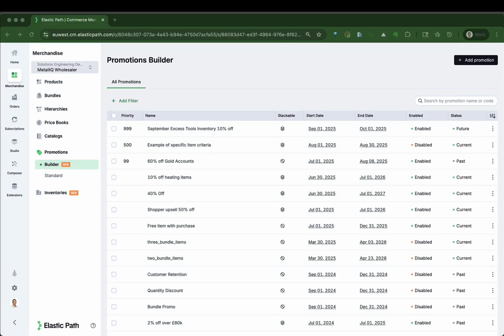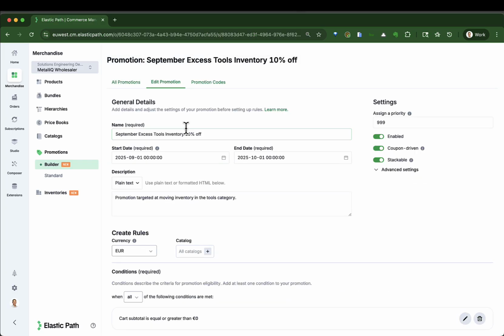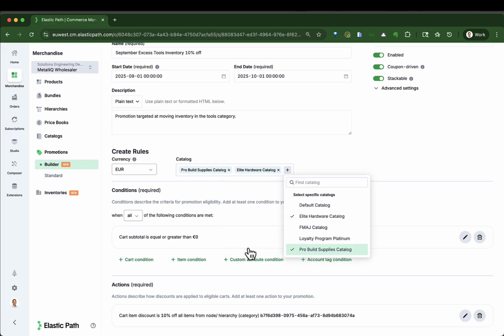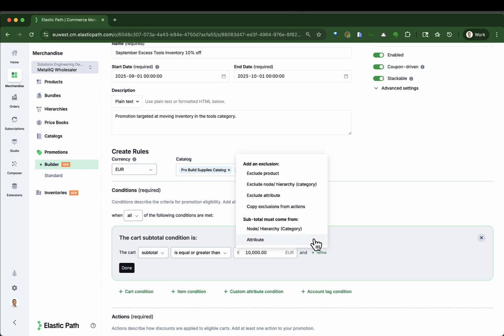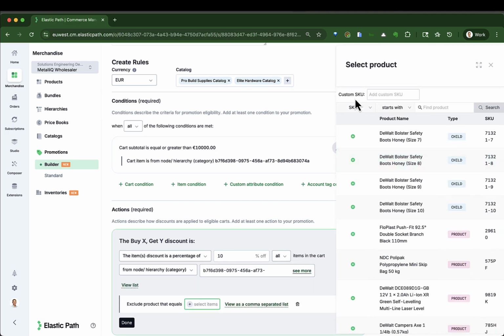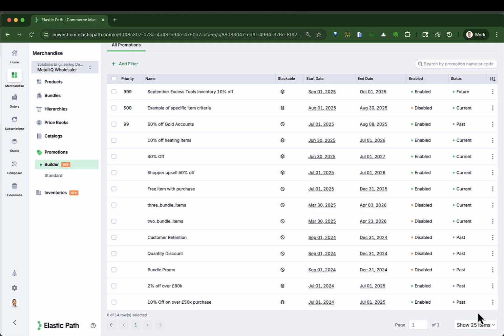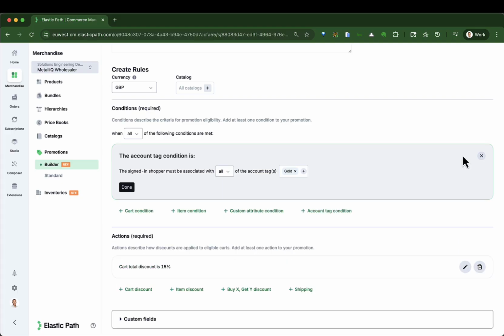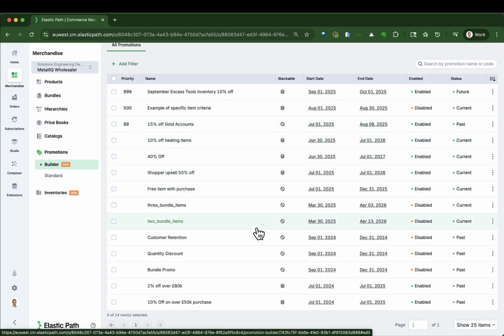Promotions Builder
See how Elastic Path’s Promotions Builder lets merchandisers create targeted, flexible discounts that are fully customizable for B2B and B2C with no code needed.